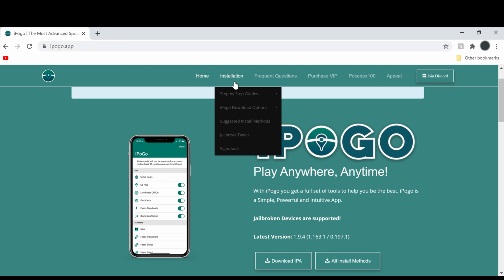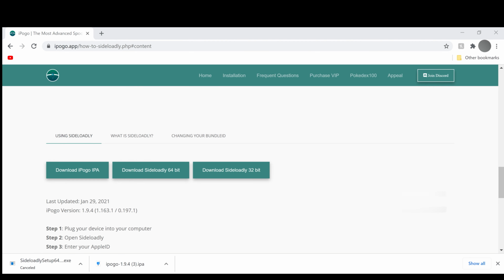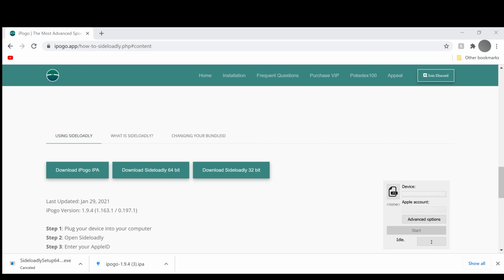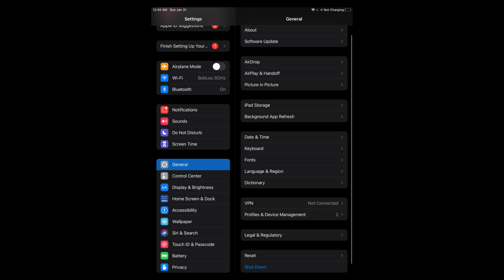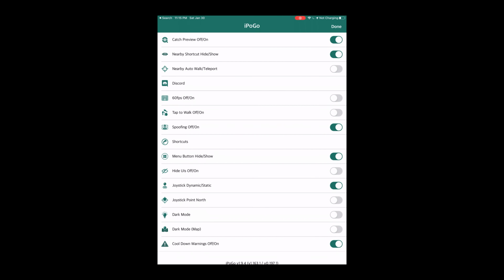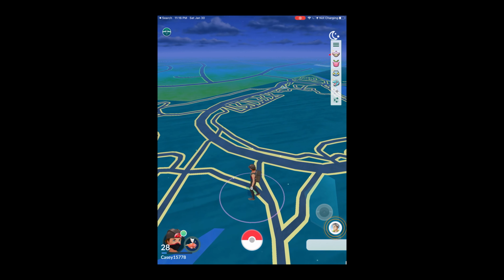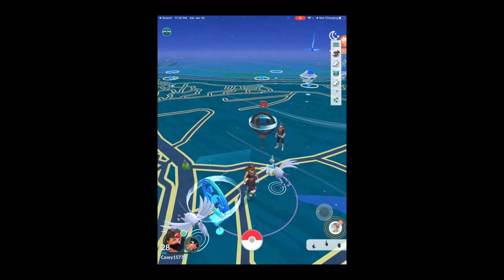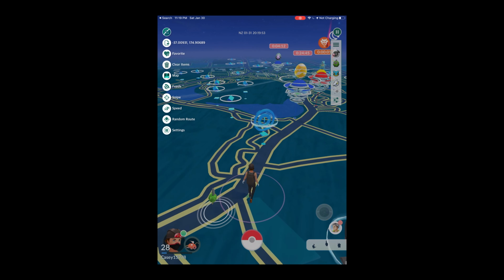Pokemon Go Spoofing ios (How to Teleport, Auto Walk and View IVs in Pokemon Go 2021!)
*Make sure that Pokemon Go is uninstalled before Installing the new app. Also, make sure that Itunes is installed as well.* Not doing this may cause your app not to start.

I will always get back to at least 100 comments per vid (if I ever get there). Provided below are the links to al the resources you need.

Link for Coordinates to Snipe (copy and paste into sniping tab)
Link on how to make Profiles appear on IOS 14 (this may not be necessary but in case, its here)

If you enjoy my content, you can also check out my twitch @
or
If you're in to this sort of thing, you can join my Minecraft Server (servercraftmc.cf), discord